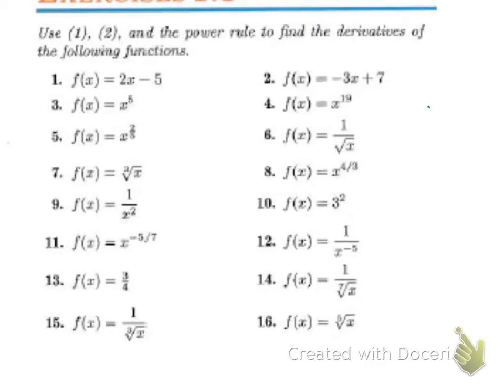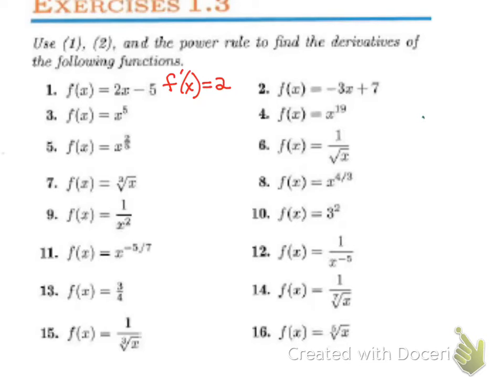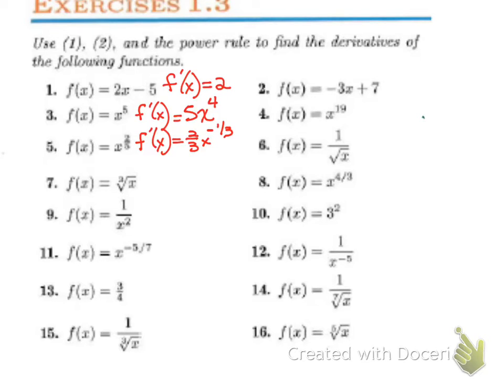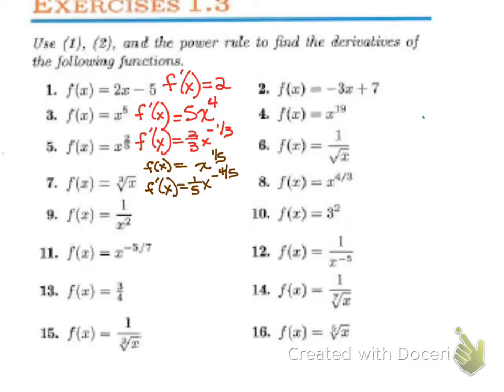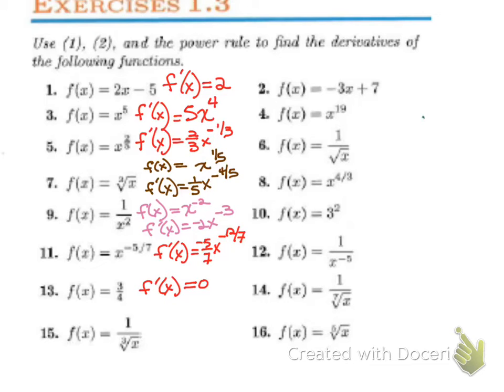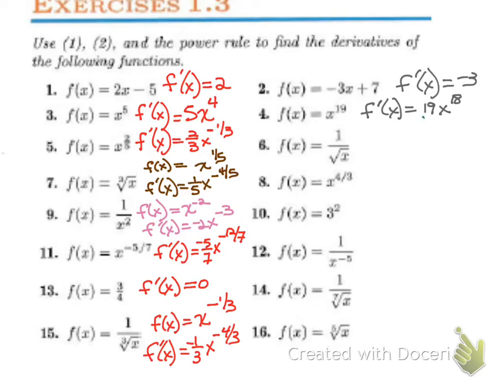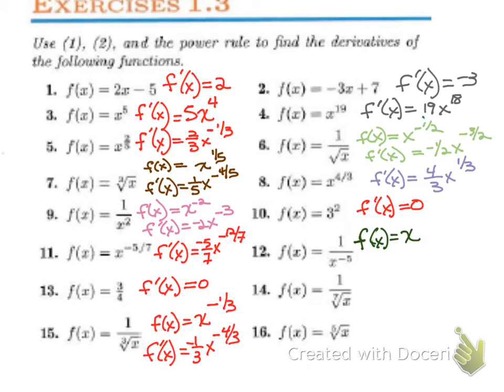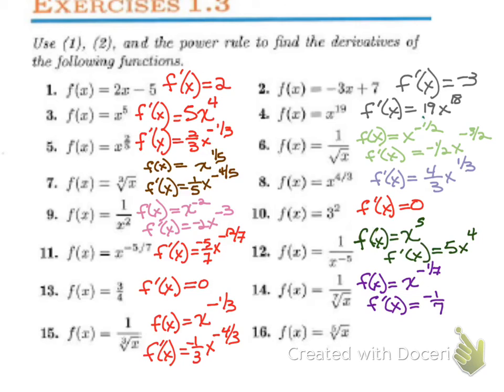1.3 Text book hw on power rule 1 to 16